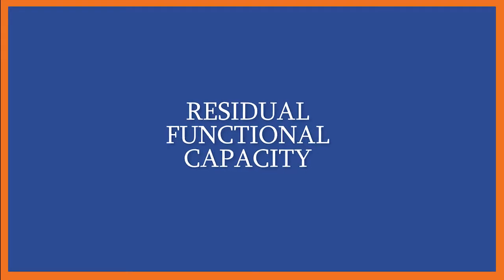Proving Your Social Security Disability Claim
Oregon Social Security Disability Lawyer Joe Di Bartolomeo explains how to prove a claim.  Questions?